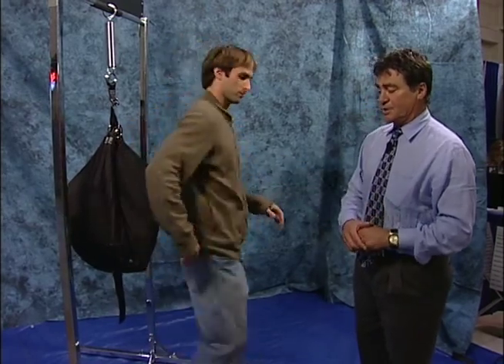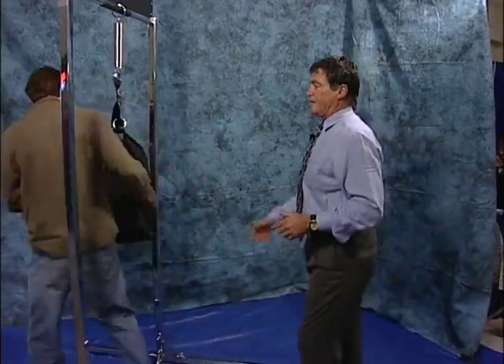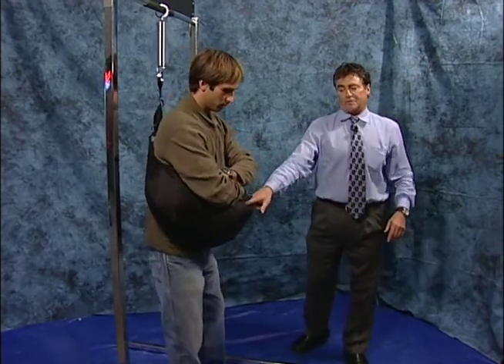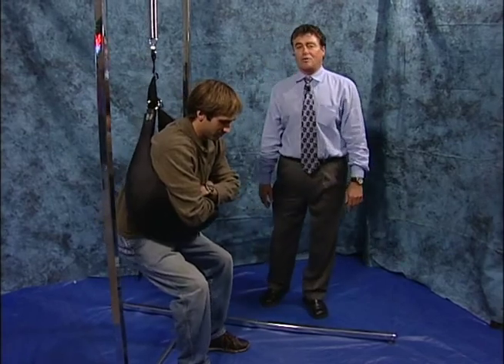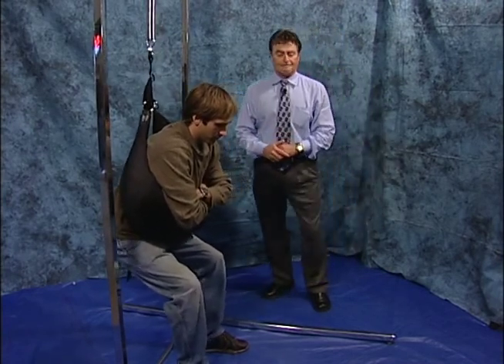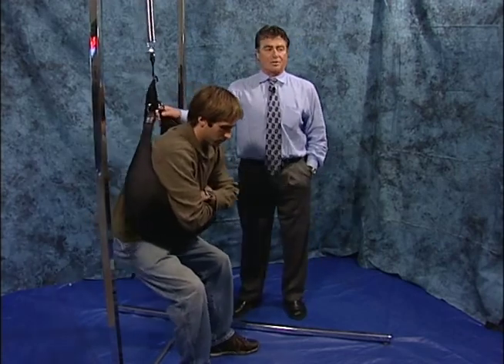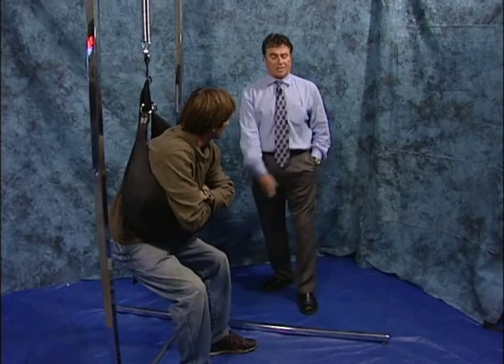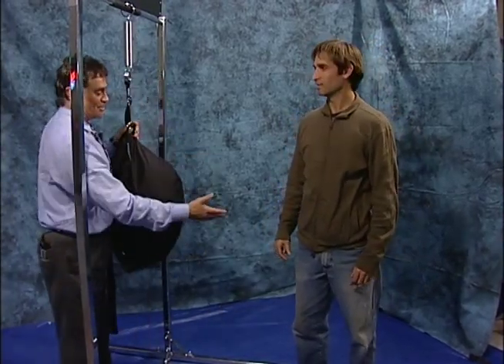The Back Bubble spinal decompression device relieves the back pain of another golfer in seconds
The Back Bubble Spinal Decompression Back Traction Device works in seconds to take the back pain away.  Watch how subtle positioning techniques work.  It will take your back pain away as well.

The Back Bubble is the only truly multi-positional Spinal Decompression, Back Traction Device on the market today. The Back Bubble works in seconds to relieve back pain. The Back Bubble uses a patient's own body weight to deliver the back pain relief they need. The Back Bubble has an A+ rating with the BBB and is registered with the FDA as a means of therapeutic stretching. Proven For over 30 years in the medical industry. Thousands of satisfied customers. The Back Bubble relieves and rehabilitates lower back problems.